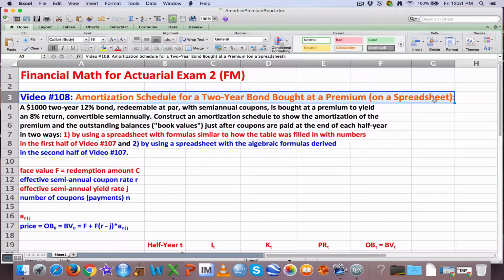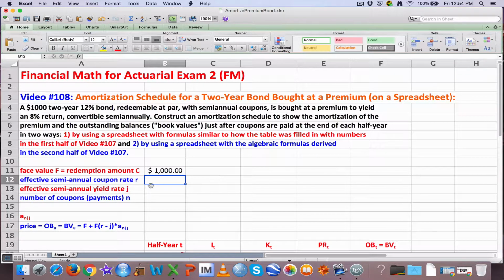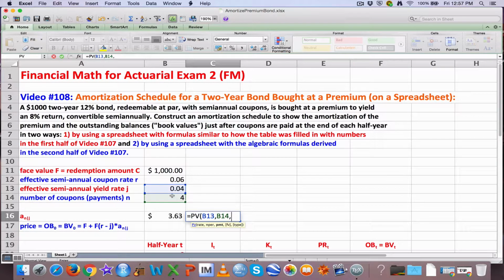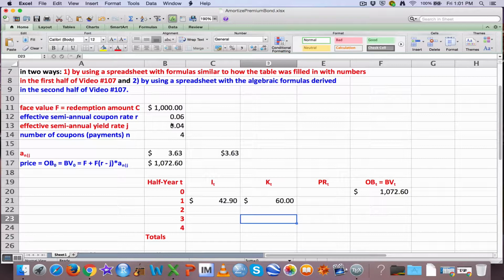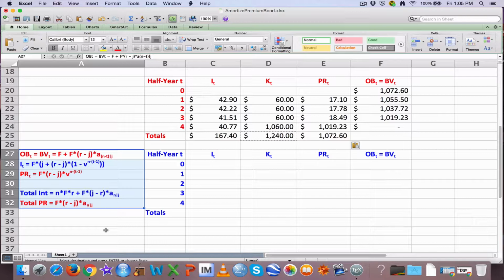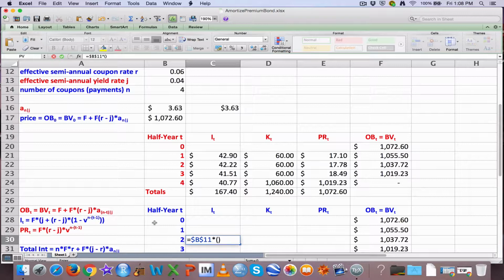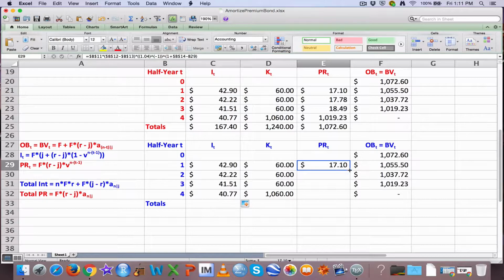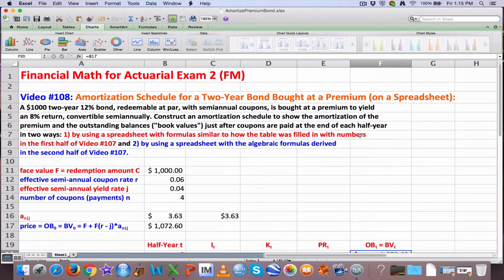Actuarial Exam 2/FM Prep: Spreadsheet Amortization of a Bond Bought at a Premium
Financial Math for Actuarial Exam 2 (FM), Video #108.  I made up problem from Video #107 for an amortization schedule of a bond bought at a premium. Part 1: fill in the amortization schedule intuitively on spreadsheet. Part 2: fill in the amortization schedule with derived formulas on spreadsheet.

A $1000 two-year 4% bond, redeemable at par, with semiannual coupons, is bought at a discount to yield an 8% return, convertible semiannually. Construct an amortization schedule to show the amortization of the discount and the outstanding balances (“book values”) just after coupons are paid at the end of each half-year. Also include totals for the interest paid, payments, and “principal repaid” (or “accumulation of discount”) columns (in the case of a bond bought at a discount, this is also called “writing up the bond”). Confirm some of theentrieswiththeformulas(a)OBt =BVt =F+F(r−j)an−t|j,(b)It =Fj+F(r−n−(t−1) n−(t−1) n n j)(1−vj ), (c) PRt = F(r−j)v (d) It = nFr−F(r−j)an|j, (e) 􏰂 Kt = t=1 t=1 nFr (+F after redemption), and (f) PRt = F(r − j)an|j (+F after redemption).

Half-Year t 0
1 2 3 4
Totals
Interest It
Payment Kt
Principal Rep PRt
Out Bal (Book Val) OBt = BVt